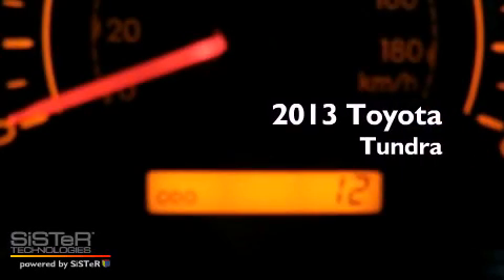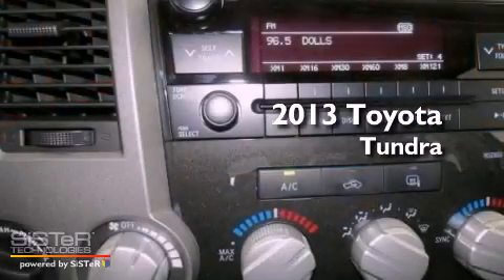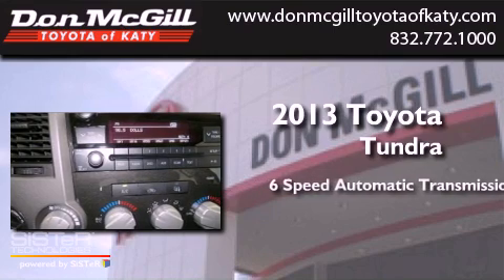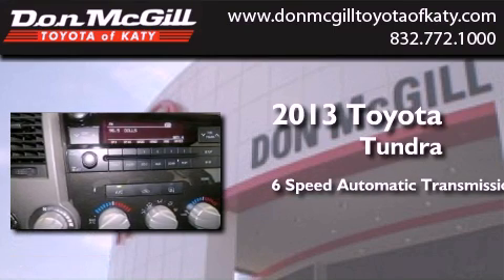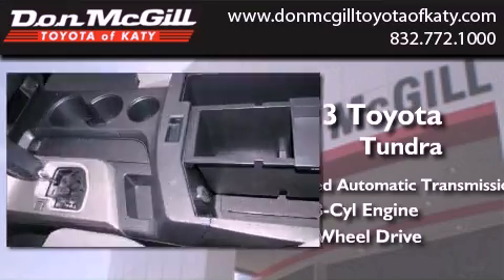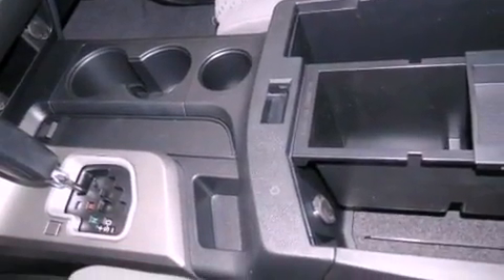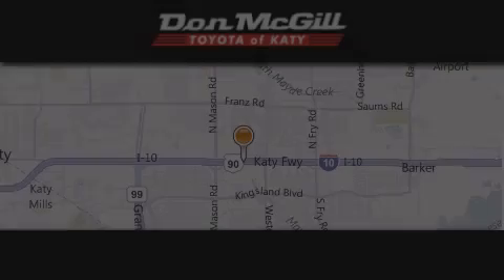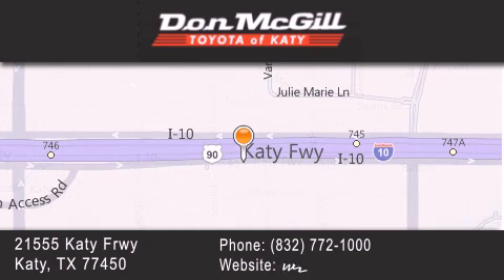2013 Toyota Tundra Katy Texas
Year : 2013
 Make :
 Model :
 Engine : Gas/Ethanol V8 5.7L/346
 Trans . : Automatic
 Exterior : Pyrite Mica

 Interior : Stone
 Stock : 278345

 2013 Katy Texas